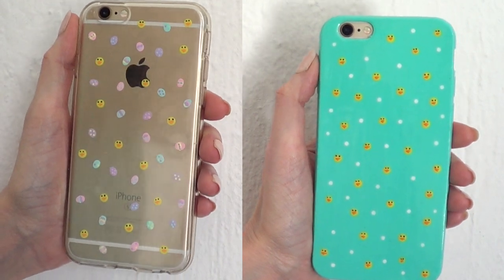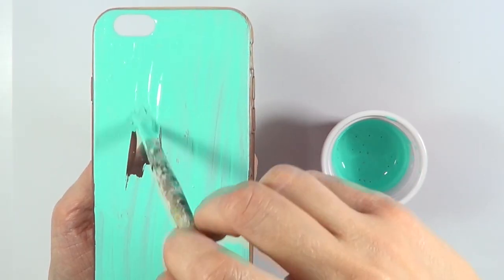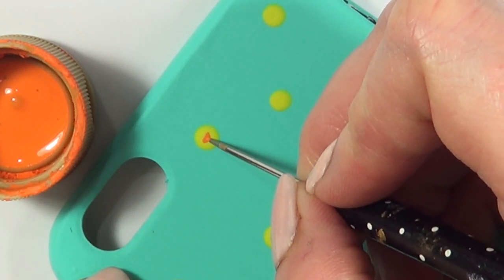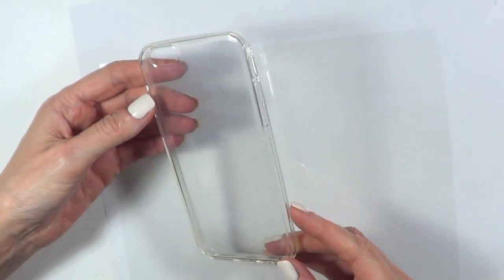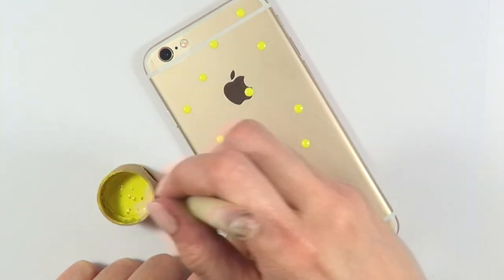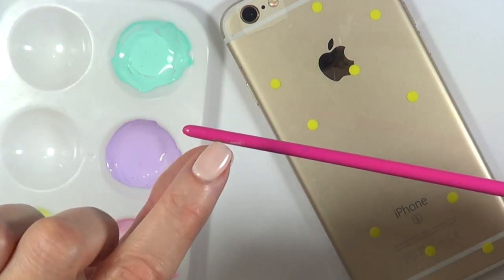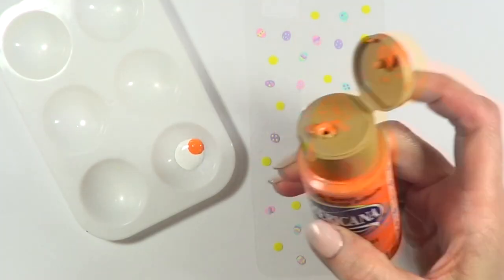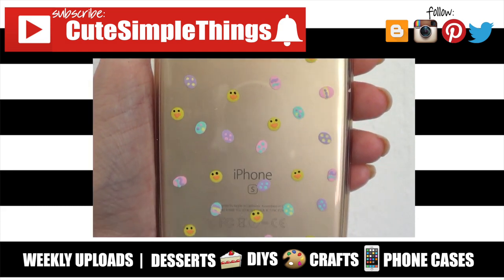Dainty Easter Eggs and Chicks Phone Cases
Hi! Renee here, my channel is about DIY´s, decorated phone cases, costume jewelry, baking and reviews.

Use cutesimplestuff if you re-create it!